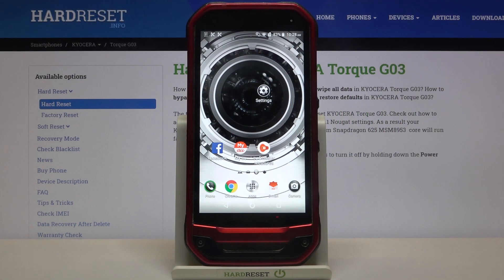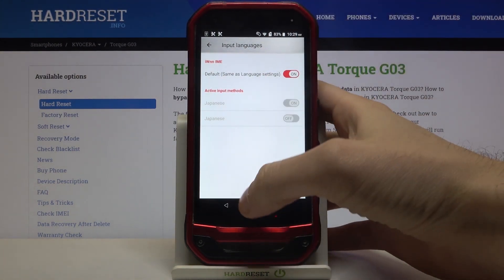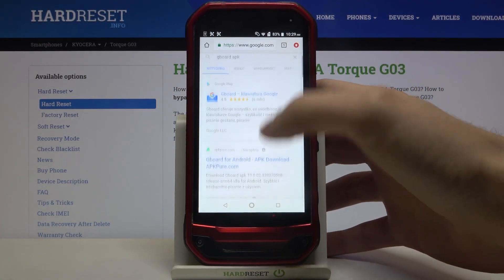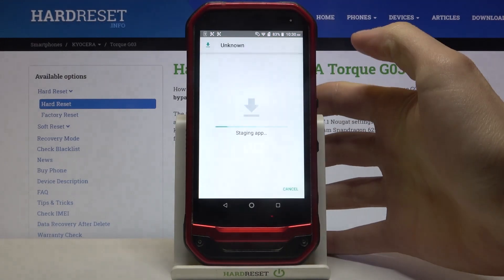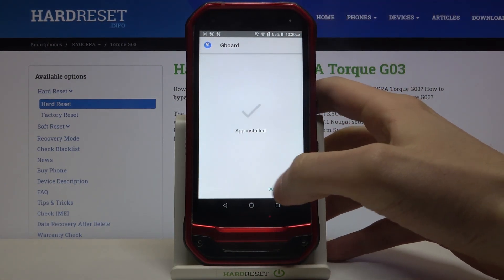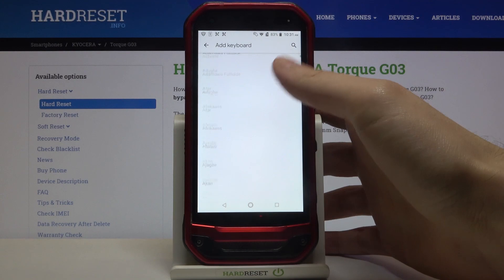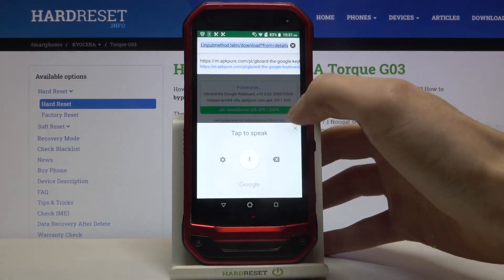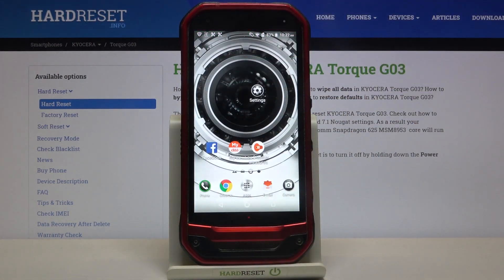How to Change Keyboard Language on KYOCERA Torque G03 – Language List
Learn more info about KYOCERA Torque G03:
You have to make only a few steps to change the Keyboard Language on KYOCERA Torque G03. You'll be able to get to know more about those processes from our video. Watch this guide to the end and learn how to install new languages on the keyboard of your device.

How to Change Keyboard Language on KYOCERA Torque G03? How to get access to Keyboard Language Options on KYOCERA Torque G03? How to choose a preferable Keyboard Language on KYOCERA Torque G03? How to set up Keyboard Language on KYOCERA Torque G03?